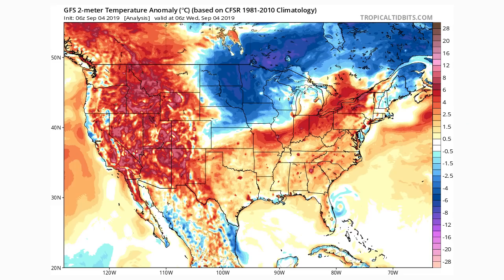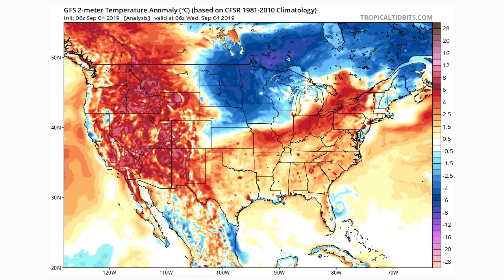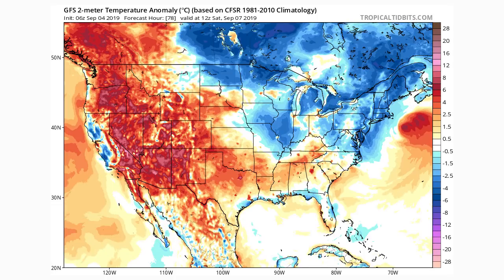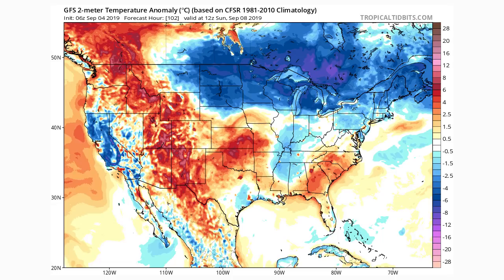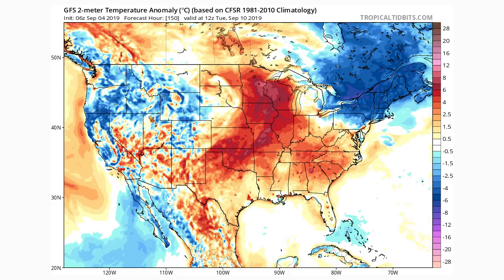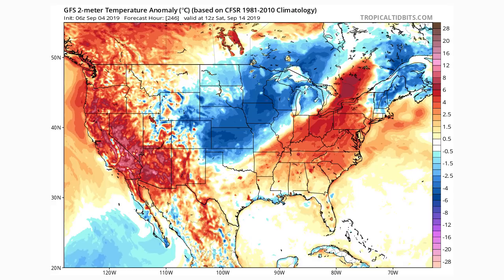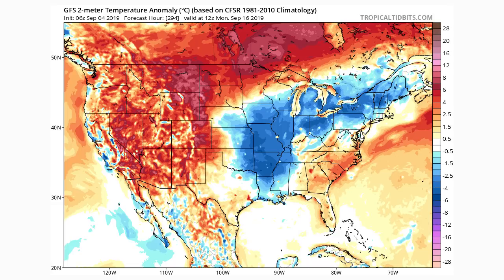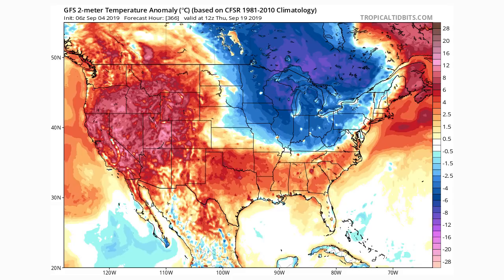Upcoming Pattern Change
In this video we talk about the upcoming pattern change for the eastern, southern, northern, and western United States, how will temperature patterns look thru mid September?
In this video we talk about it.